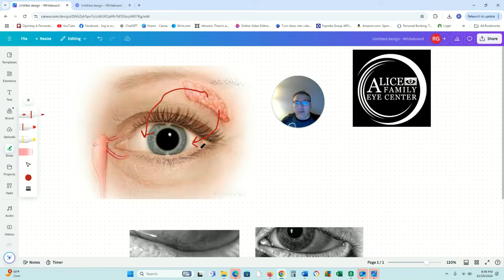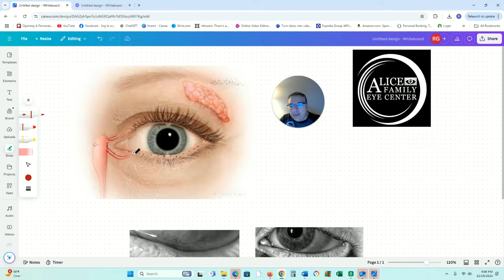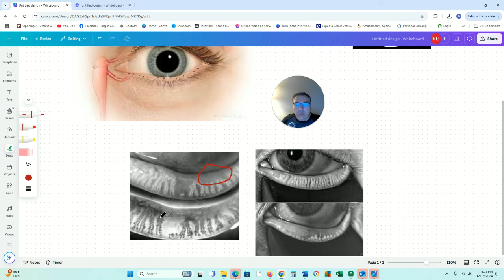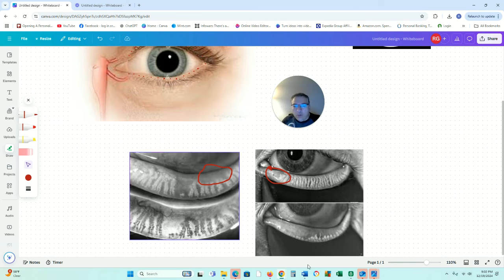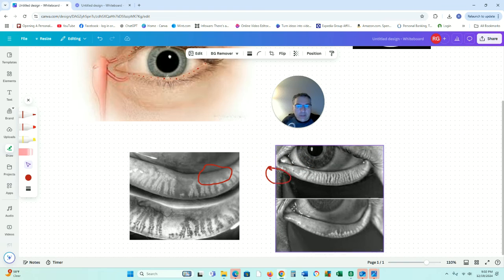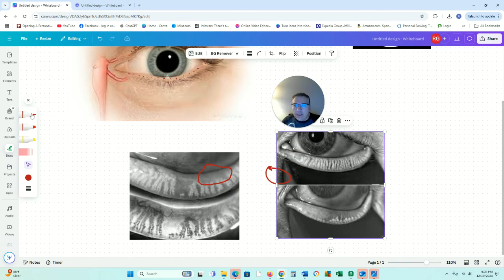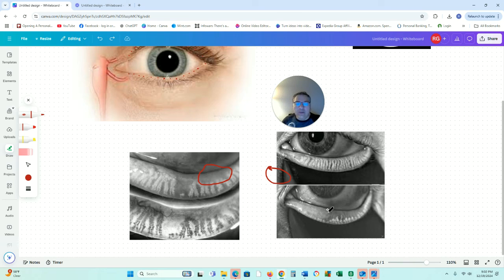DRY EYE EXPLAINED!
Hi, I'm Dr. Garza, optometrist, from Alice Family Eye Center. In this video, I explain the two basic types of dry eye: productive dry eye and evaporative dry eye. Productive dry eye is when the lacrimal gland doesn't produce enough water, common in diabetics and autoimmune disorders. Evaporative dry eye occurs due to insufficient oil from Meibomian glands, leading to tear evaporation. I discuss how we diagnose and treat these conditions, emphasizing the importance of maintaining healthy oil glands for eye health.